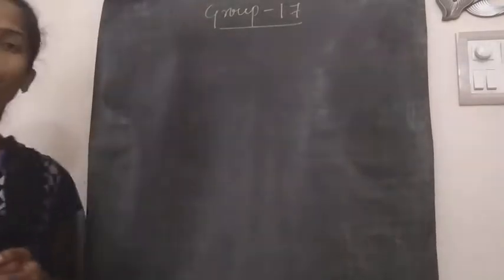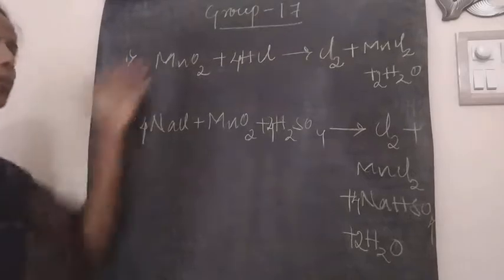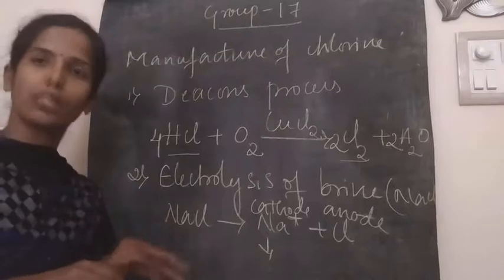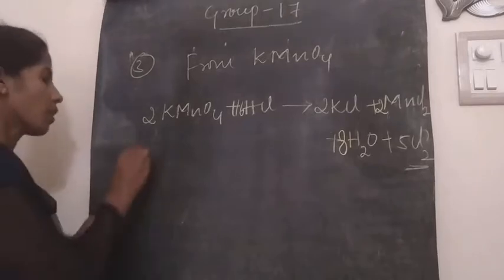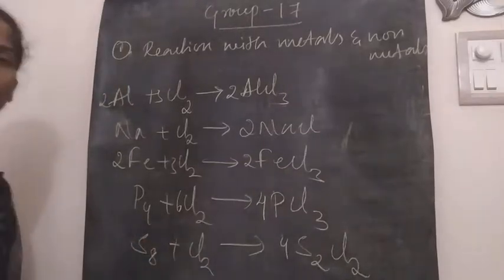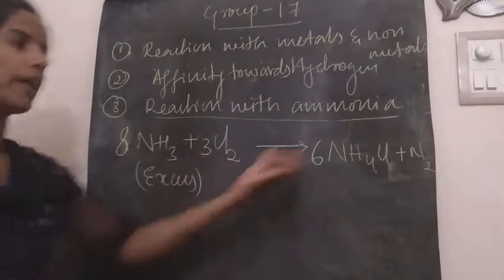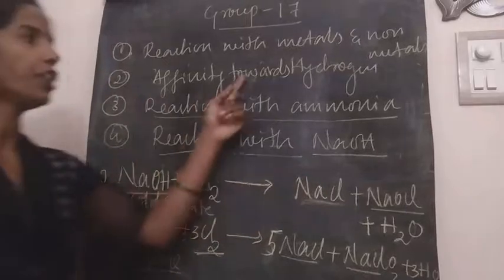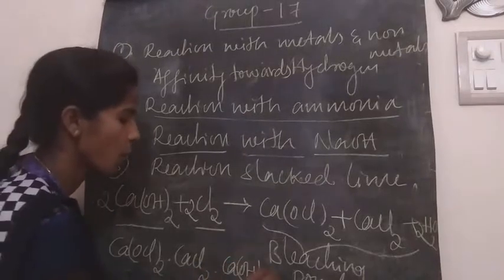P-BLOCK-Group-17 -Preparation and properties of chlorine-class-12.